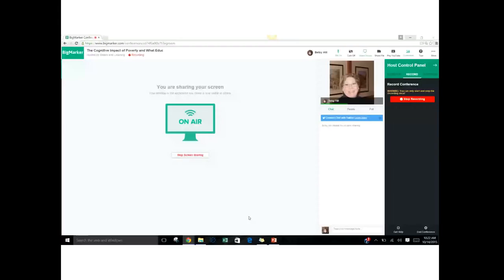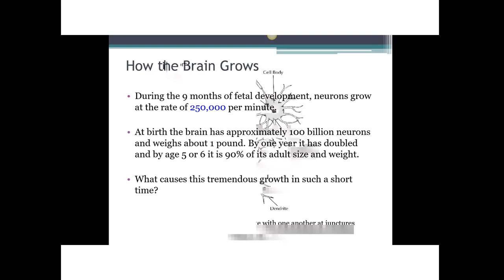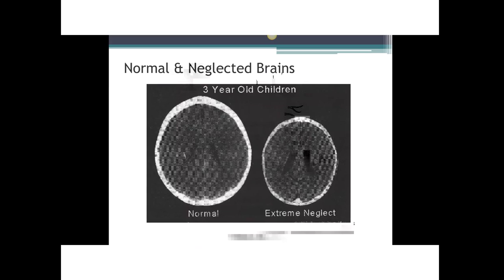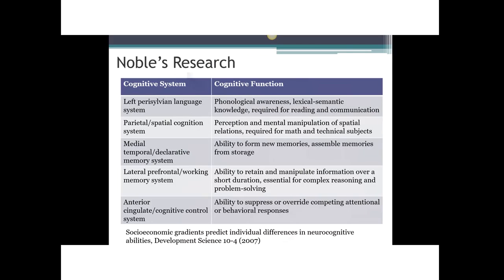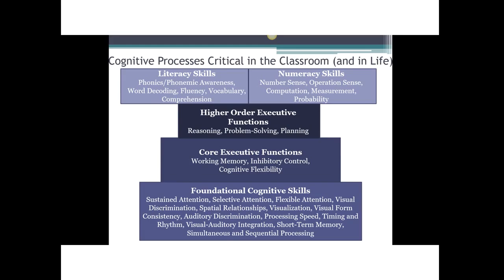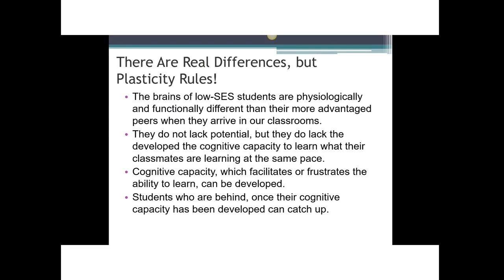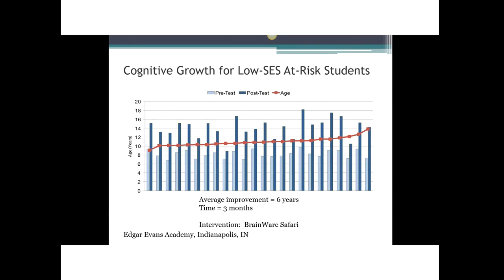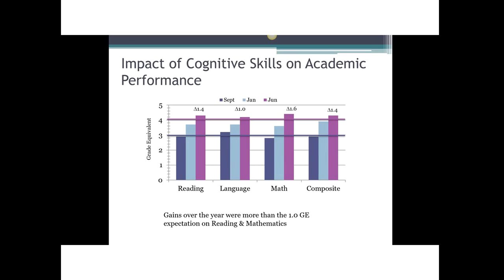The Cognitive Impact of Poverty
Numerous studies have shown the impact of poverty on the brain. Individuals who grow up in impoverished environments generally have less well developed cognitive capacity than their more advantaged peers. The impact of underdeveloped cognitive ability can be a serious impediment to academic achievement and life success. Neuroscience research is also showing how the plasticity of the brain offers the potential to close the cognitive gap with new tools and approaches that can lead to rapid academic gains and a leveling of the learning field.